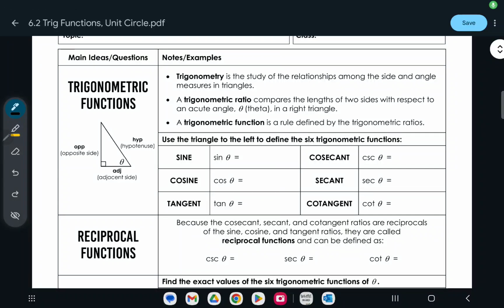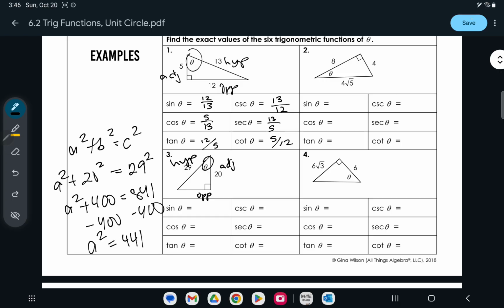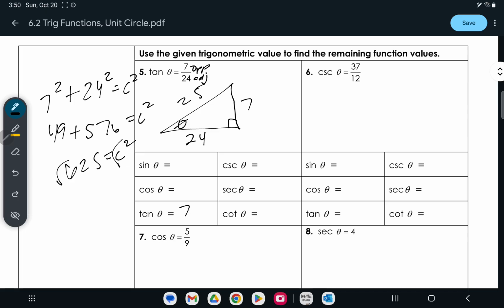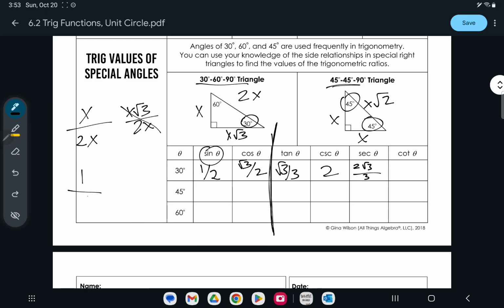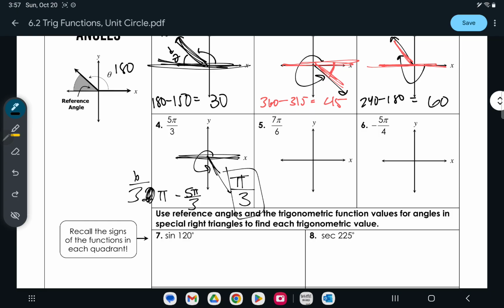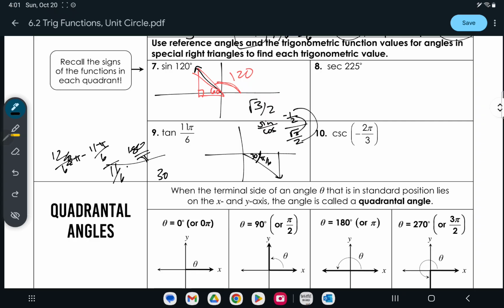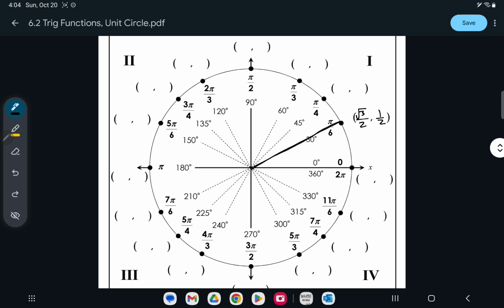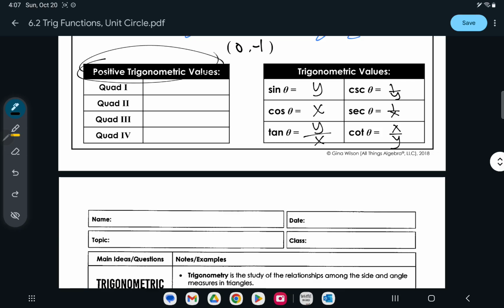MAT 172 Precalculus Trigonometry: Trigonometric Functions